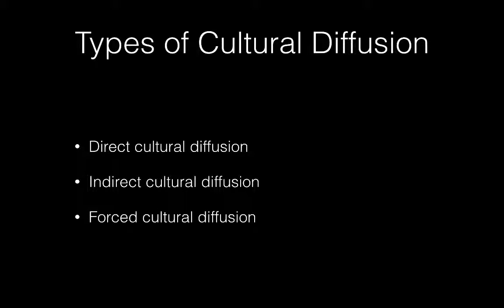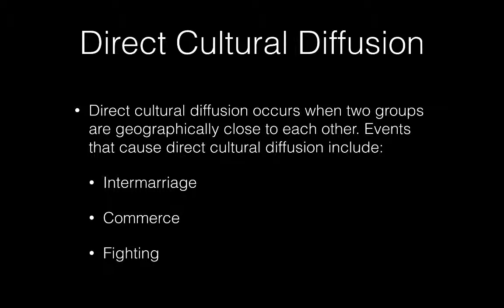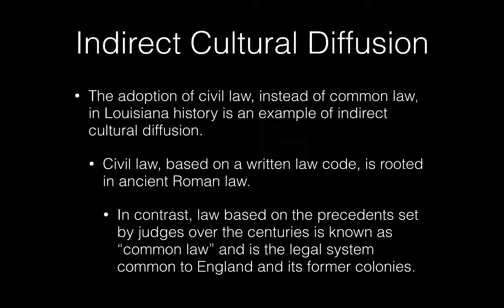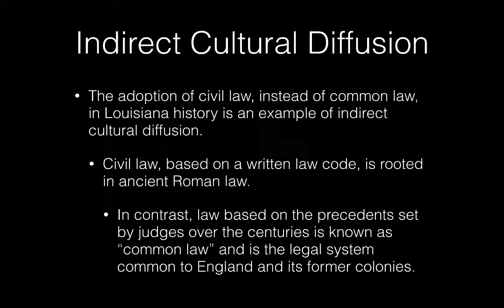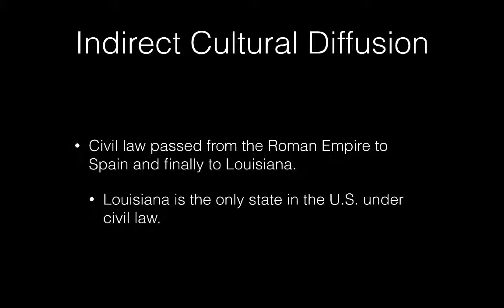Geography 5 Presentation Video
Alabama Seventh Grade Geography Standard 5: "Explain how cultural features, traits, and diffusion help define regions, including religious structures, agricultural patterns, ethnic enclaves, ethnic restaurants, and the spread of Islam."